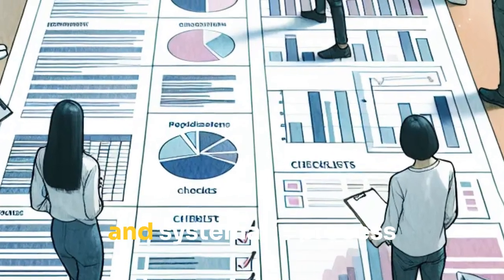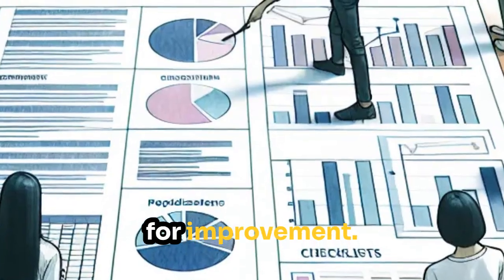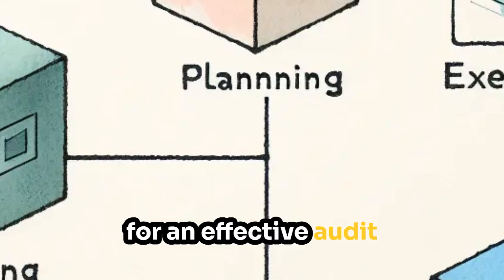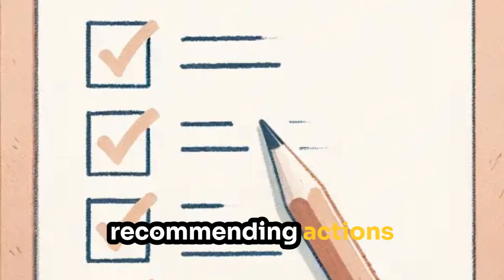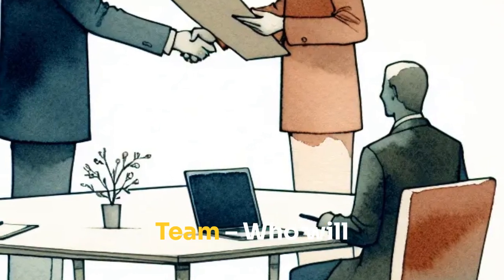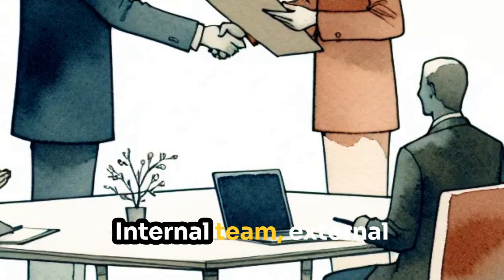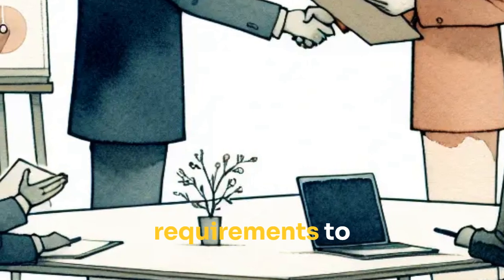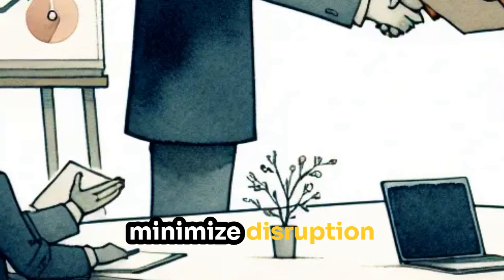Lecture 6 | The Audit Process Planning, Execution, Reporting | CQA Masterclass